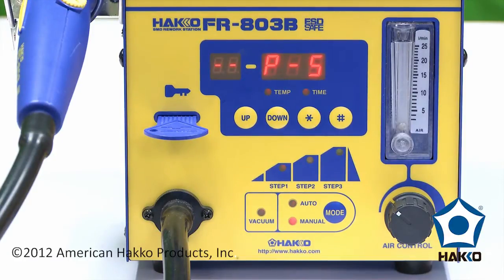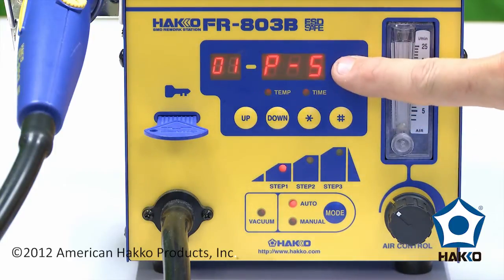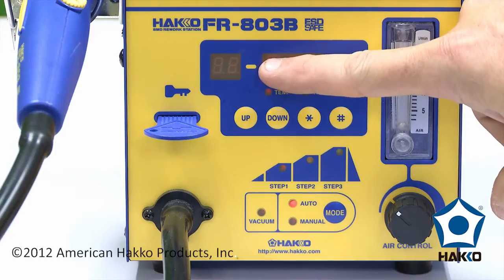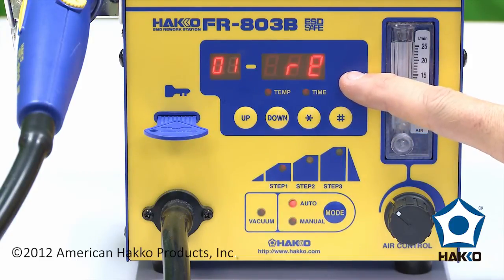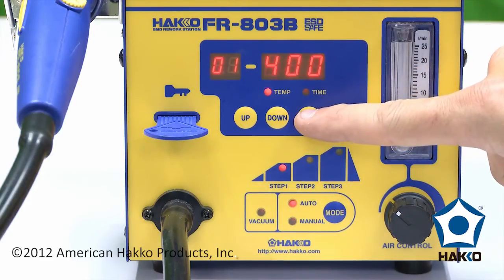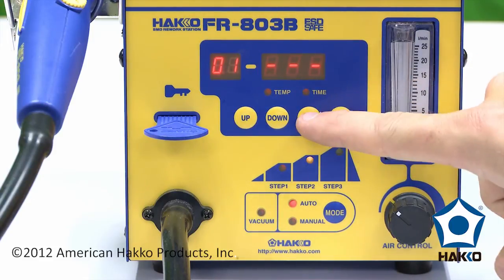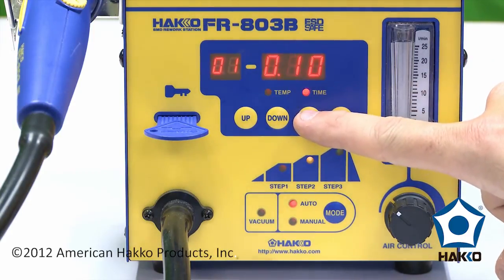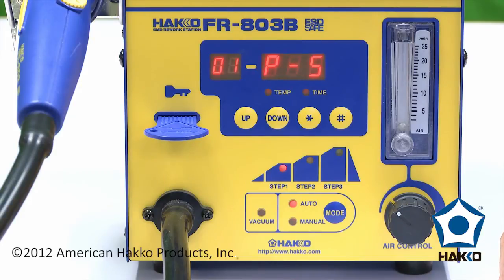Hakko FR-803B Hot Air Rework Station — How to Program by American Hakko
This is the official video from American Hakko — Learn HOW TO program the Hakko FR-803B hot air rework station preheat, soak, and reflow cycles.

For more Hakko product and instructional information, visit the HakkoSoldering Channel.